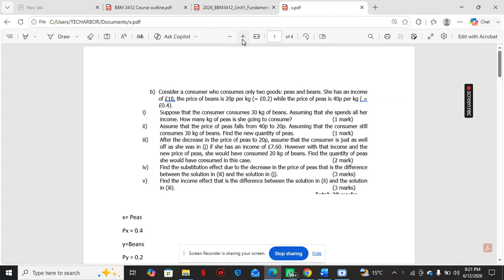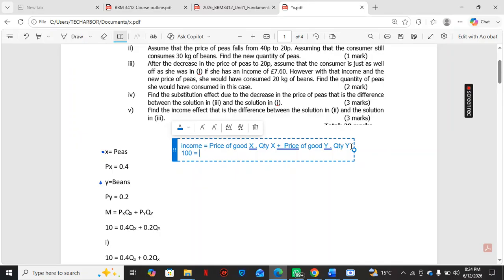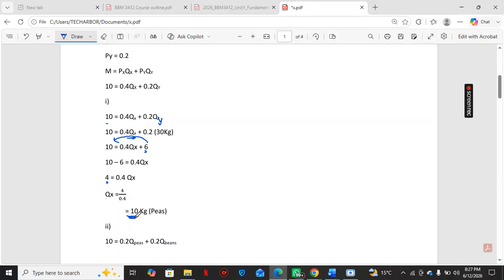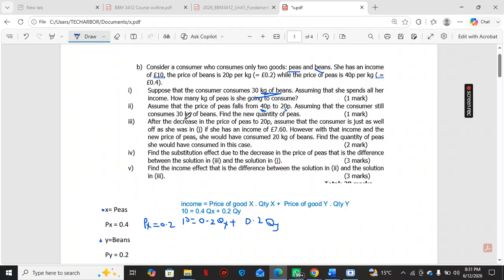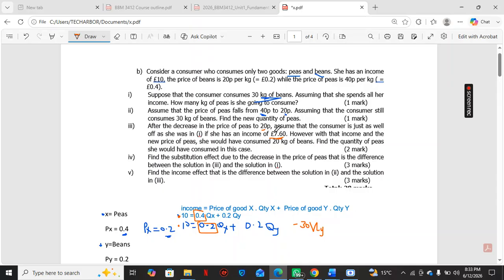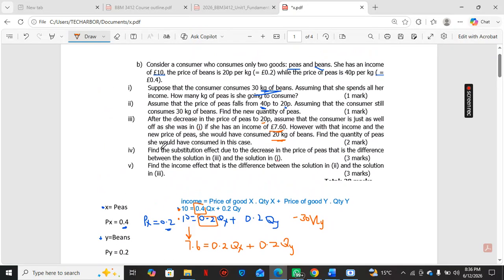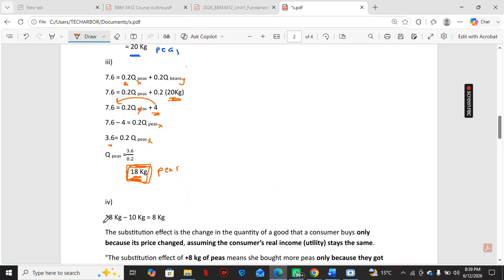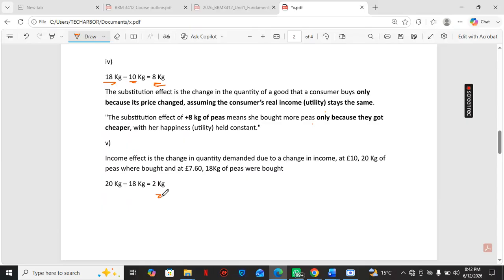Tutorial 2 (2026) Question 3 b)